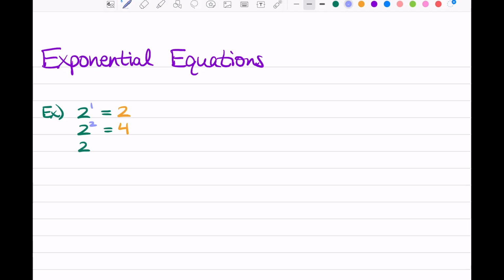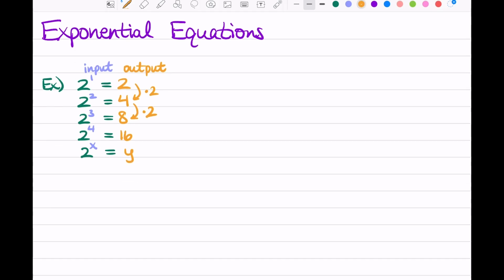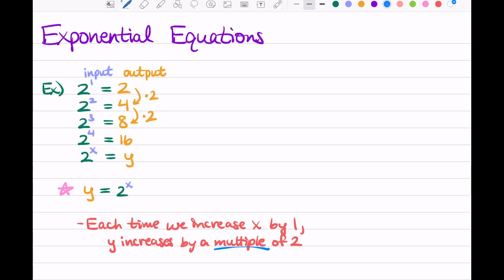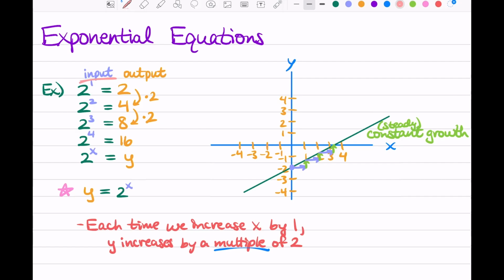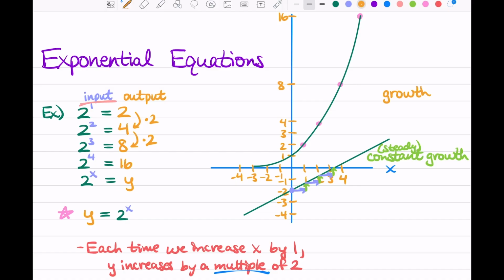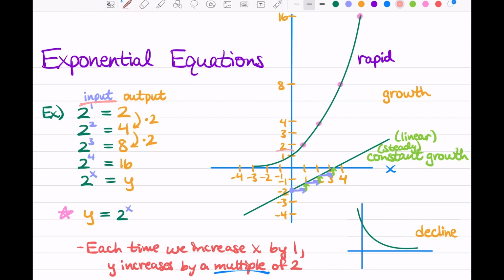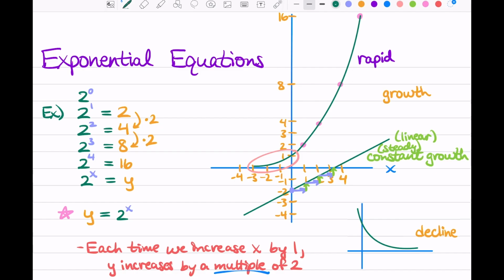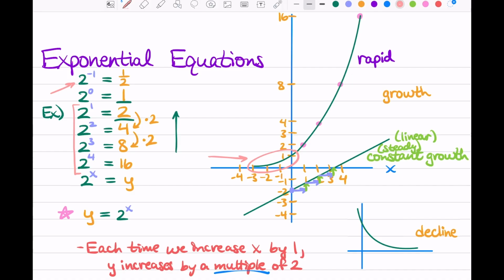25. Exponential Equations - Part 1 of 2 (Intuition)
In this video, you will learn:
• The difference between linear and exponential growth
• The idea of extending the definition